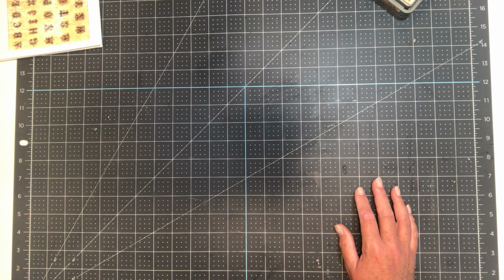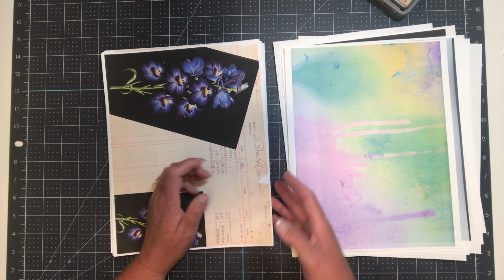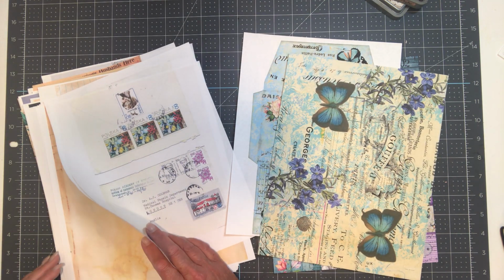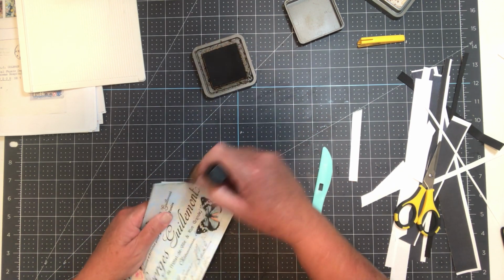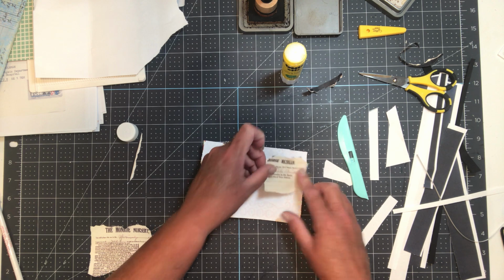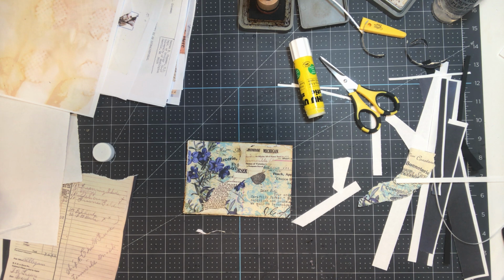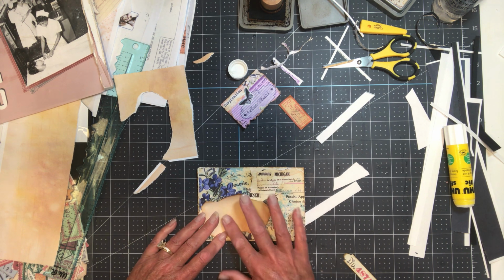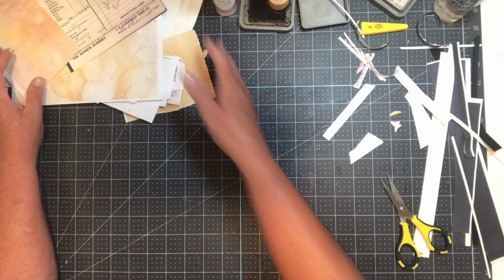Freebies for junk handmade journals . Plus... let’s use em;)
Here is a great wealth of makers who are generously Sharing with all of us.